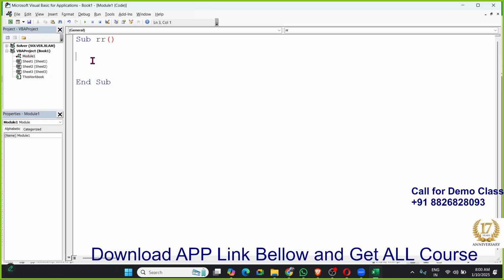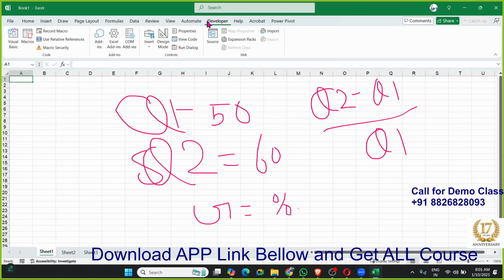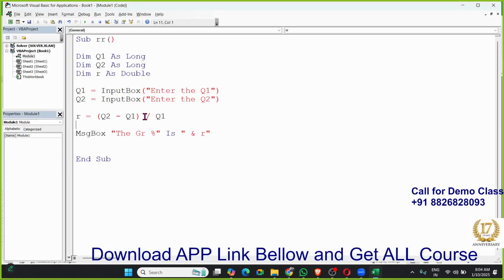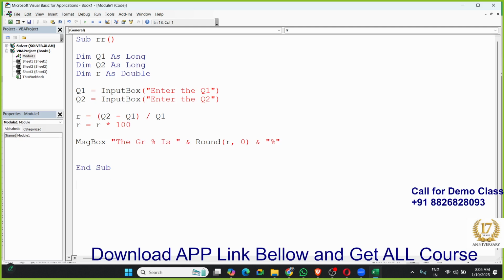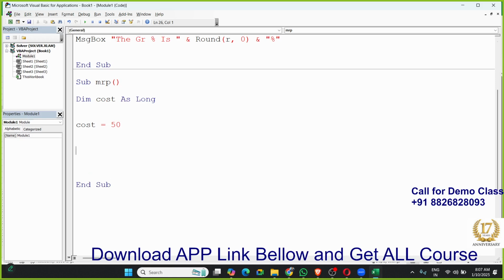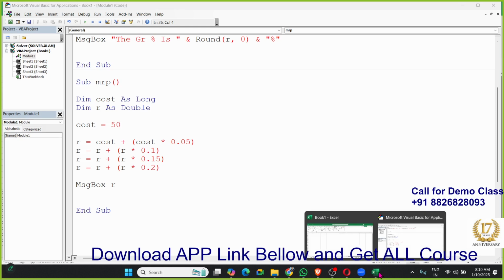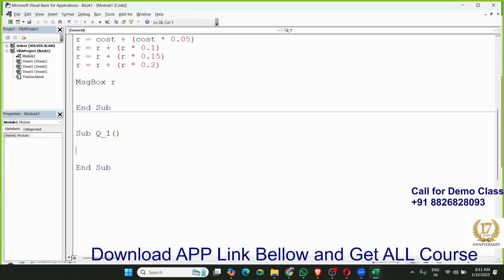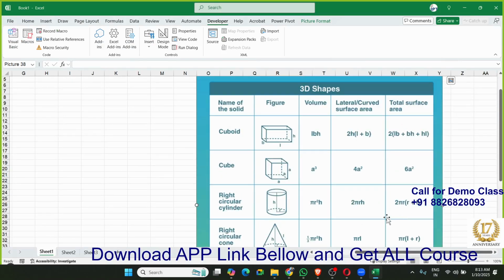Math Calculation in VBA Macros Programming